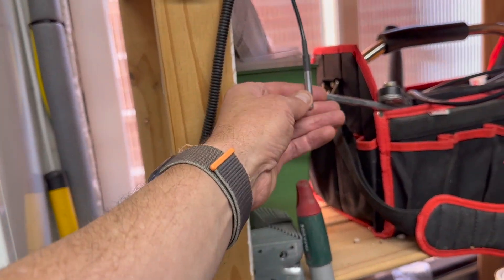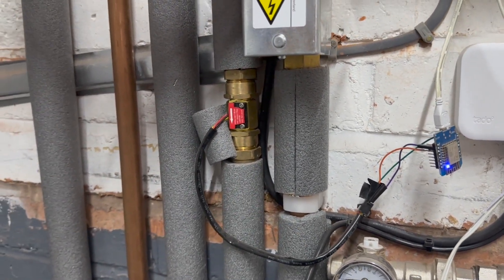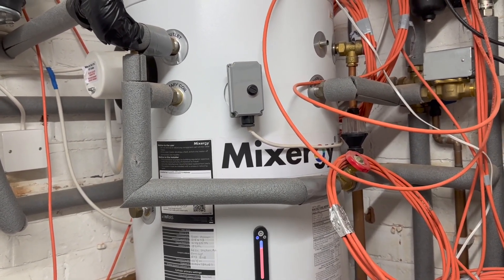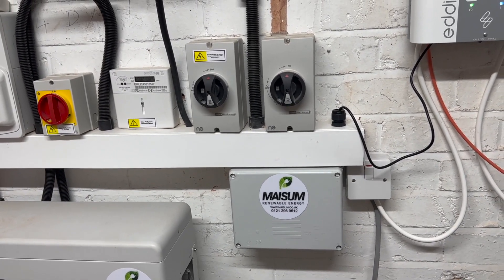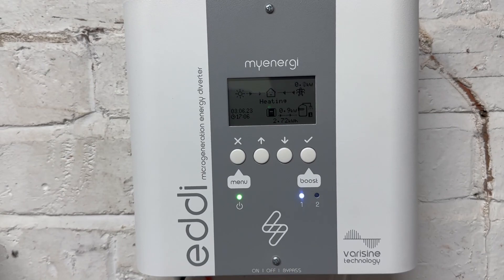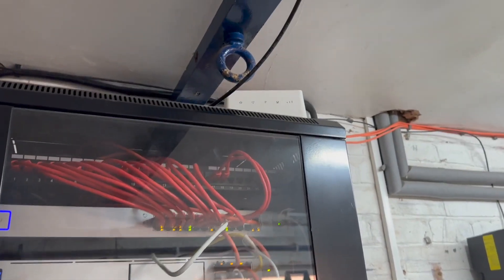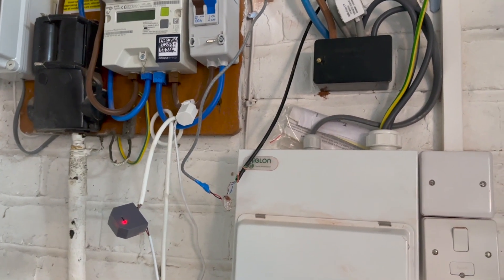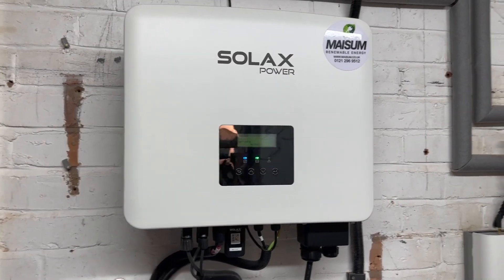A brief tour of my plant room aka my garage!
In this video, I give a brief tour of my garage and talk about the various systems I have.

I run through my boiler monitoring, heating control, hot water, solar PV, networking and all the monitoring I have installed on those systems.

What have I got?

Worcester Bosch Greenstar 8000, 30kW system boiler
Tado control system (which I will be replacing)
210L Mixergy hot water tank
3.6kW SolaX hybrid inverter
5.8kWh SolaX battery
Myenergi Eddi, solar diverter (with a Zappi for charging my EV)
Networking is all Ubiquity stuff

If you have any questions about something in particular, please ask in the comment section.